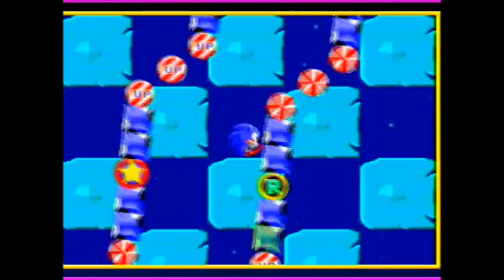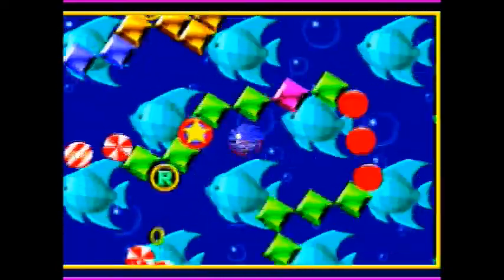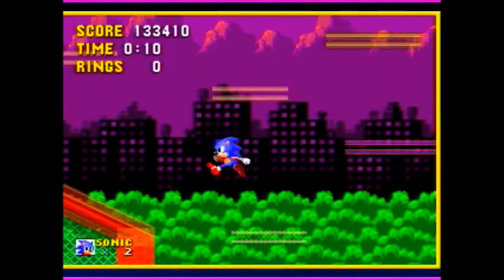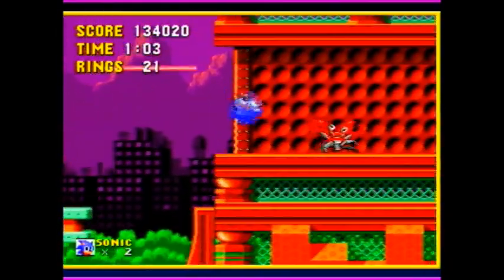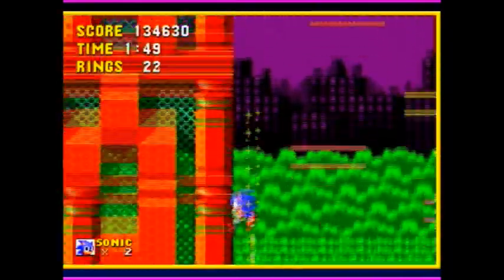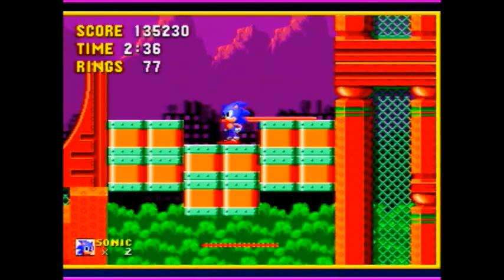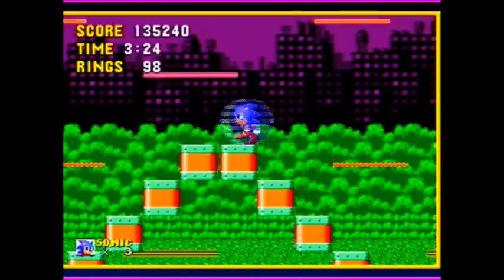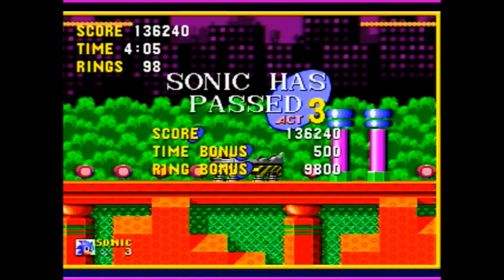lets play sonic the hedgehog part 3.5: Why is this happening?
Challenge
How many rings did I collect during my time in Spring Yard Zone and it's Special Stages